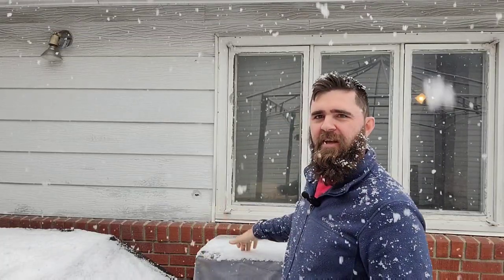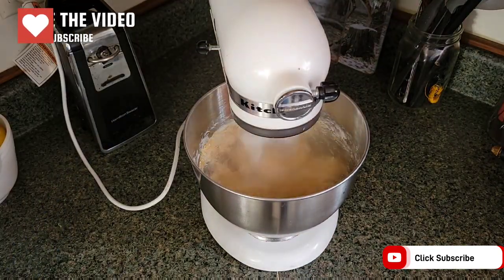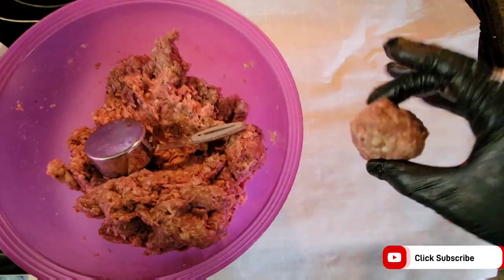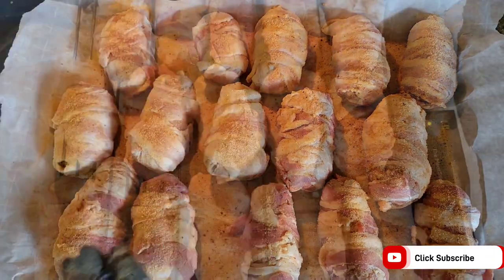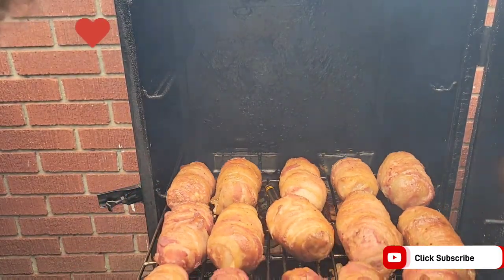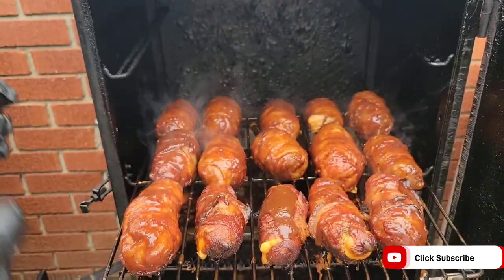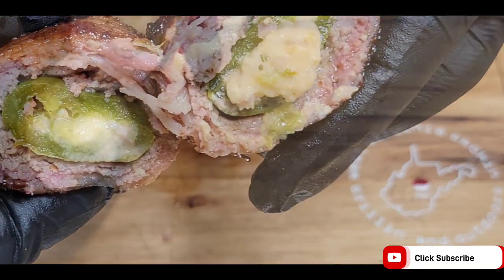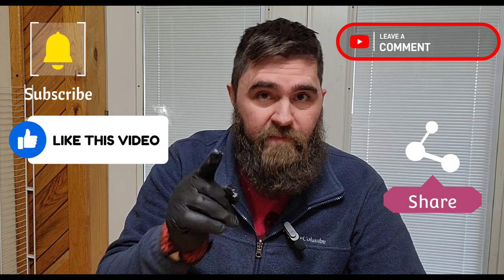Armadillo Eggs Smoked w/ Oak and Hickory w/ @Masterbuilt Vertical Propane Smoker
Armadillo Eggs. No Armadillo, No Eggs. Smoked at 275 F over postoak and hickory

INGREDIENTS

15 Jalapeño Peppers cored and seeded

Mixture Mixed and Piped in:

1 Block creamcheese Philadelphia is best
2 cups shredded Colby Jack
1 TBLSP Garlic Powder
1 TBLSP Onion Powder
1 TBLSP

3#  breakfast sausage

Mixed in:

1 TBLSP Crushed Red Pepper Flakes
1 TBLSP Dano's Spicy

Wrap Jalapeños with sausage to form an Egg shape. wrap each egg with 2 strips of regular sliced bacon. 2# of bacon total. then season with meatchurch honeybacon BBQ to coat each egg all around.

Into the smoker at 275 farenheit for 2 hours with drip pans underneath. rotate at 1 hour. Brush on Barbecue Sauce at 2 hour mark and back into the smoker for an additional 20 minutes.

Remove,  Rest 10 minutes,  and enjoy.